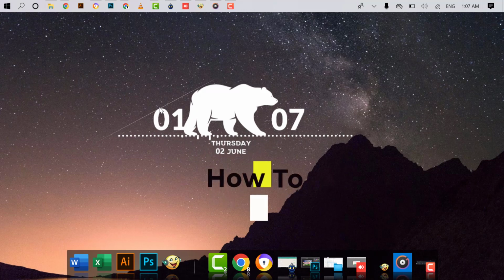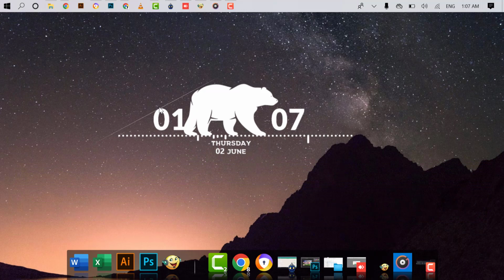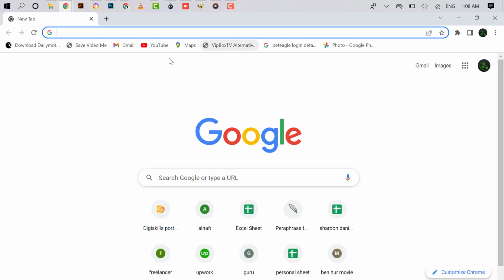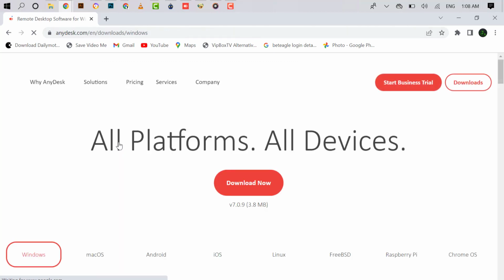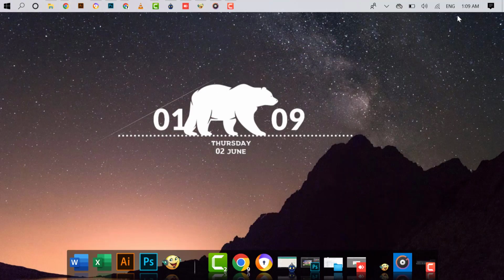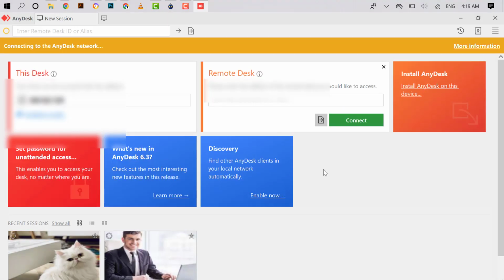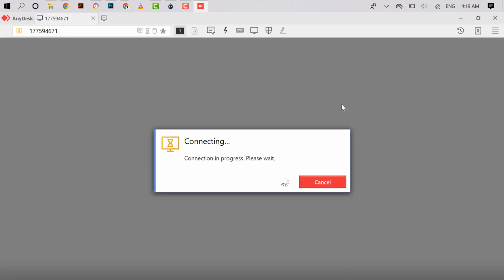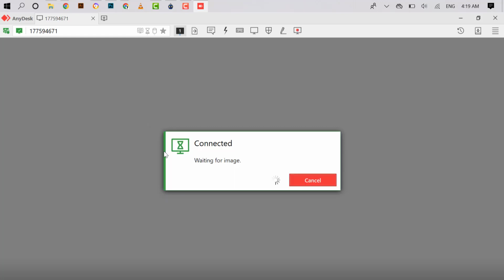Anydesk how to use | remotely Use friend's computer from anywhere, Transfer files, chat,screen share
This video will teach you how to use AnyDesk mobile application to view the screens of other people's Computer Screen. There are numerous benefits to using AnyDesk application, including the ability to quickly get assistance with your computer by showing someone else your PC screen or another person's phonePC screen via AnyDesk application.

✅ how to unblock blocked sites | chrome password | chrome web store | chrome extension | Best free vpn

✅unblock any block websites on chrome | veepn | free vpn | chrom webstore | chrome extension

✅MS Excel - What Is Pivot Table In Excel - How To Create A Pivot Table EXPLAINED in 5 Minutes